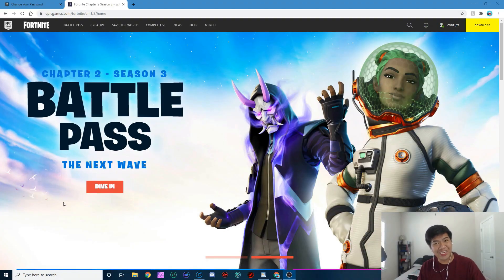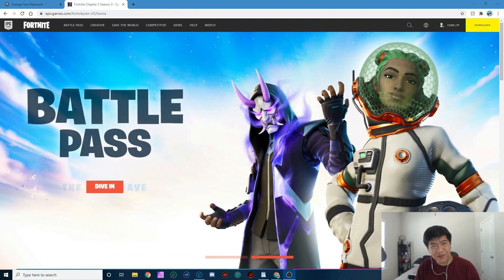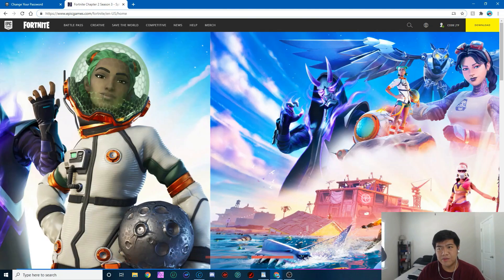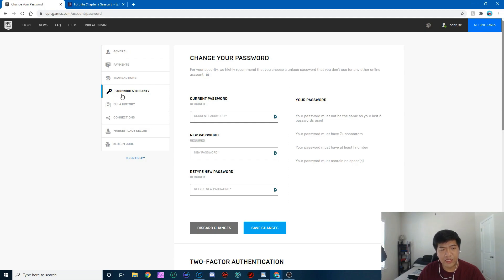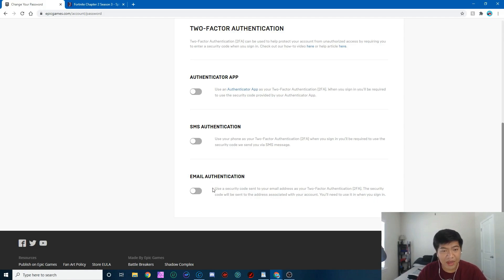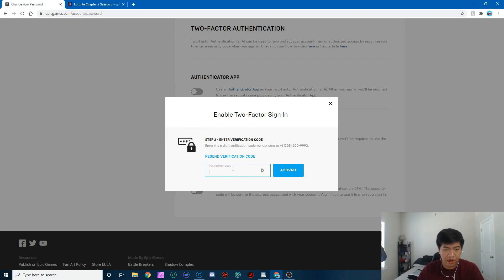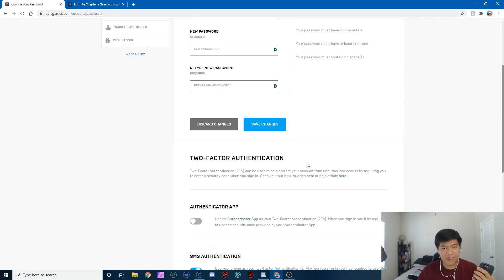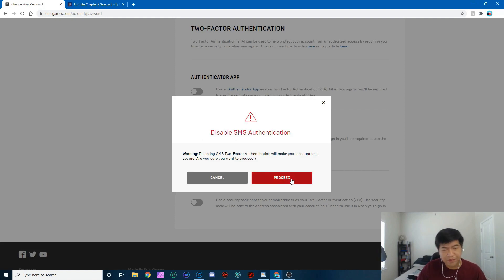How To ENABLE 2FA Fortnite in 2020 ( PS4, XBOX, PC, NINTENDO SWITCH, & MOBILE)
Title: How To ENABLE 2FA Fortnite in 2020 ( PS4, XBOX, PC, NINTENDO SWITCH, & MOBILE)

Use Code "JTF" in the Fortnite Item Shop

In this video, you will learn how to enable 2fa Fortnite. You can also do this for Ps4, Xbox, Nintendo Switch, and mobile. As for how to enable 2fa Fortnite PS4 and how to enable 2fa on Fortnite mobile, the process is just the same How to enable 2FA Fortnite mobile through SMS Texting Two Factor Authentication.

TubeBuddy is a FREE browser extension & mobile app that integrates directly into YouTube to help you run your channel with ease. TubeBuddy is one of the tools I use to grow my channel. I have the legends license ($50 per month) and mainly use it for split testing.

On this channel, I focus on how to type of videos.  I want to help people the best I can with these step by step type of tutorials.  In future content, I would like to talk about how to start a youtube channel, how to get more views on youtube, and how to make money online.   Rather than making multiple youtube channels for one niche.